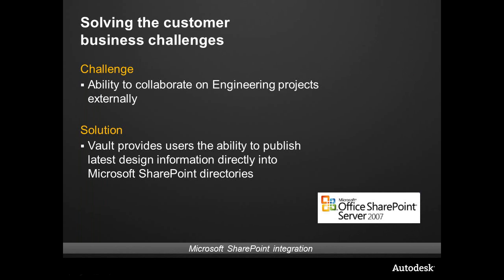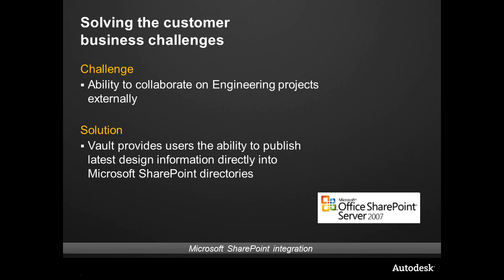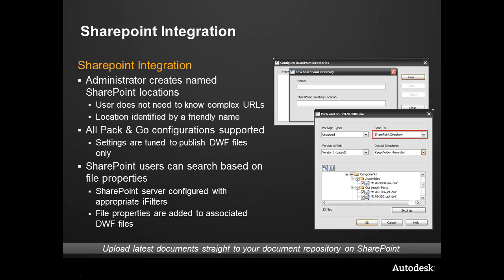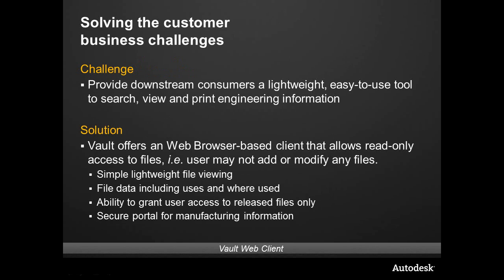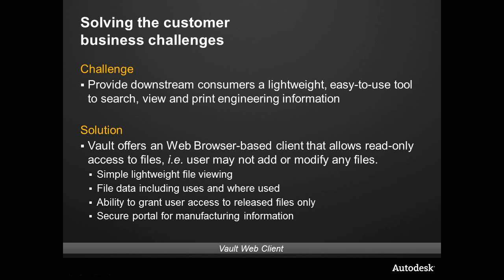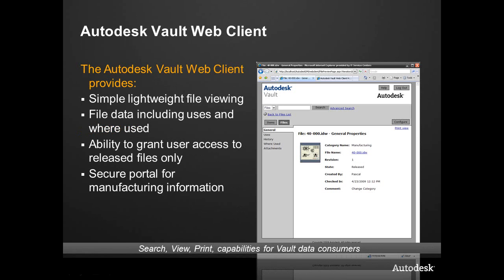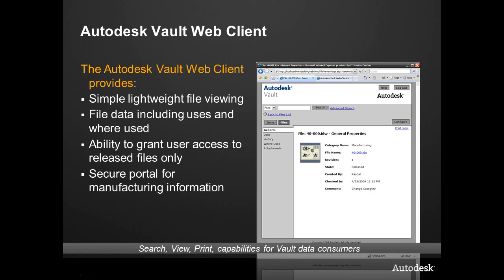Extended Communication with Vault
This video covers extending Vault information to other team members through Vault's Web Client application. Module 5, part 5 of 10.